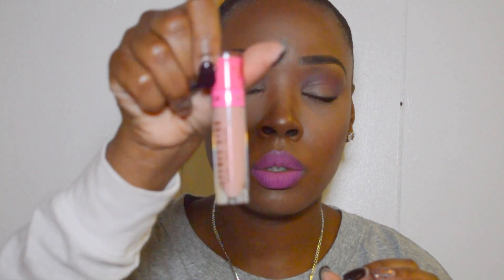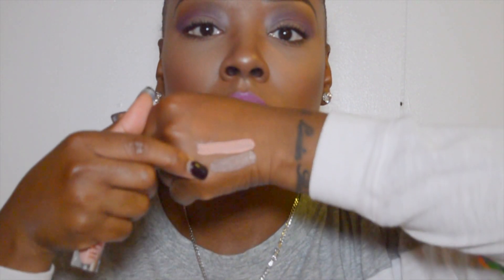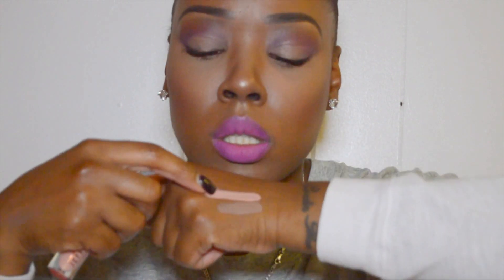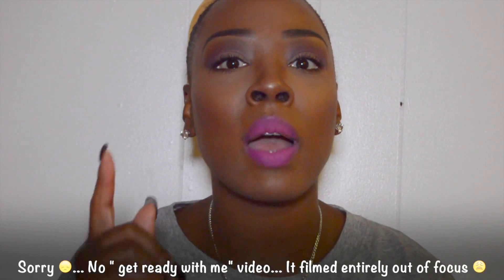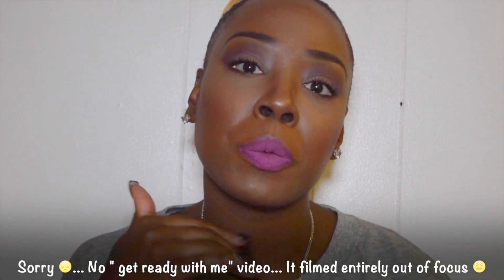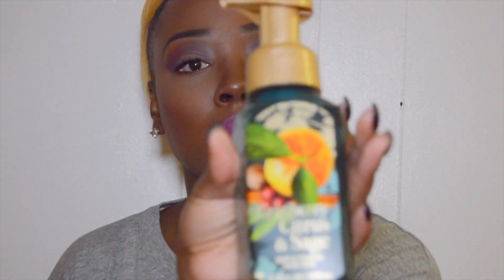Jeffree Star, Tarte, LA Splash..... | KellyChavone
Did a little shopping and wanna share what I bought with you gals...

*Switch to 1080HD*

Before you ask the lip color I'm wearing is from LA Splash Cosmetics in Hidden Desires...💋

Products purchased:

Jeffree Star Velour Liquid Lipstick
*Posh Spice and I'm Nude

LA Splash Cosmetics Lip Couture
*Valentina and Gualdalupe

Morphe Brushes
*E31
*M439
*M705

Tarteist Clay Eyeliner

*Better Than False Lashes Extreme

*Spooky Vanilla Scented Candle
*AntiBacterial Hand Soap in Brandied Apple Pear
*Gentle Fooaming Hand Soap in Cranberry Citrus & Sage